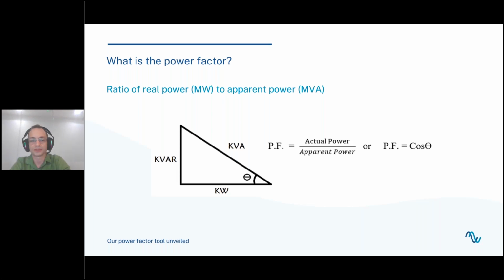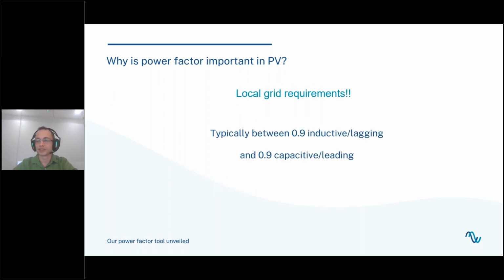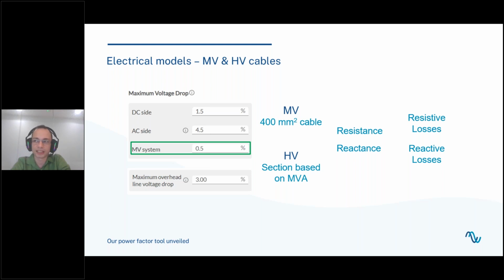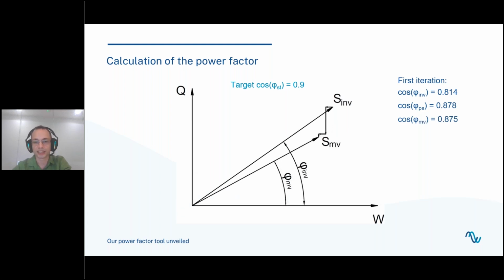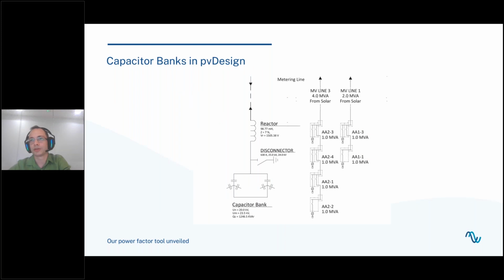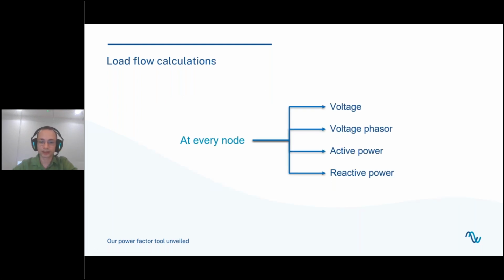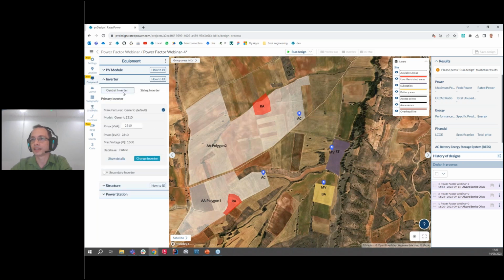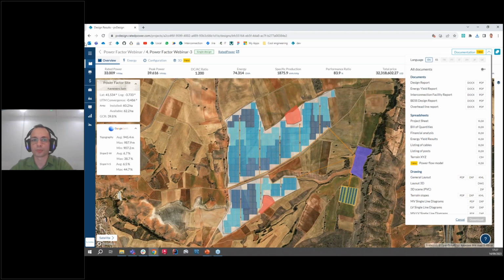Power factor tool: How to enhance interconnection efficiency with RatedPower | Webinar by RatedPower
Join Álvaro Benito, Software Developer, as he guides you in this webinar through the process of defining the power factor in the substation input or output, while exploring other features in pvDesign that can play a crucial role in PV plant design and interconnection.

During our webinar, you will:
· Learn how to optimize power usage, minimize losses, and ensure proper interconnection and compliance with grid requirements
· Discover how to make the most of our power factor tool in pvDesign and understand the methodology behind it
· Get a sneak peek of upcoming features in pvDesign that will streamline power factor optimization and enhance interconnection efficiency